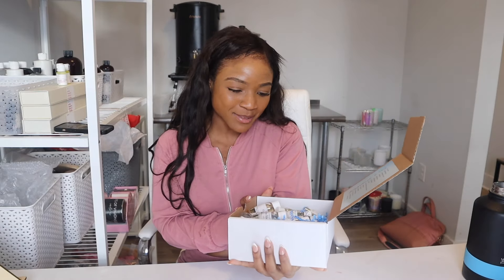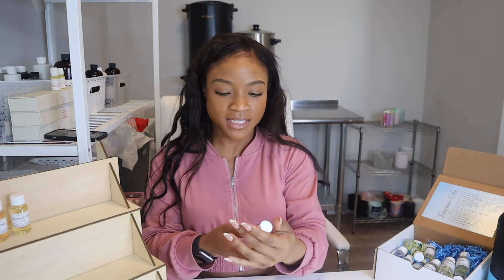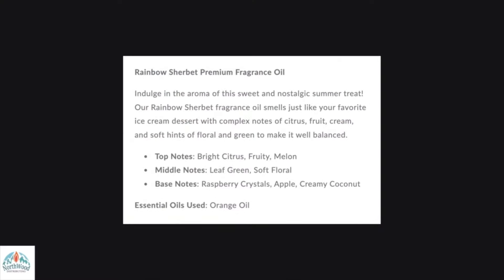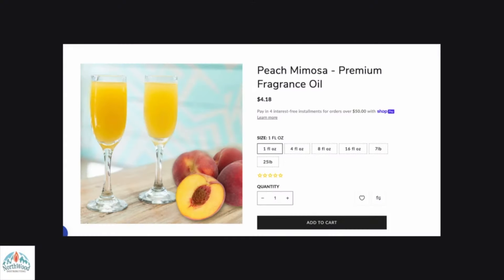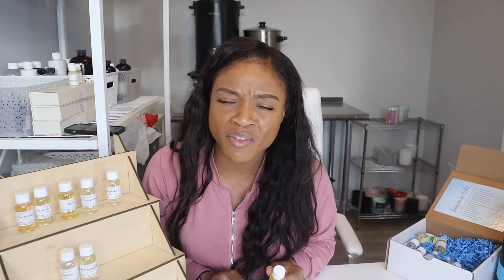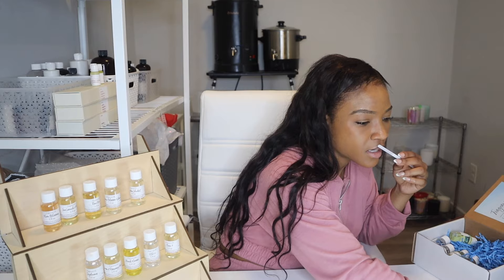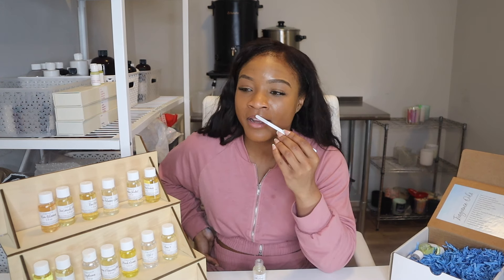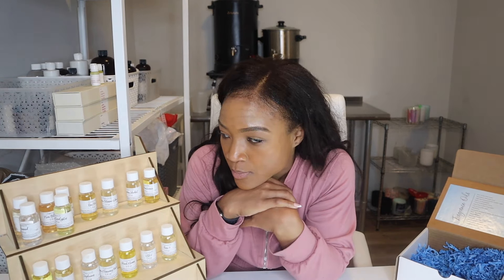EXPOSING THE BEST FINE FRAGRANCE DUPES | INSANE HAUL